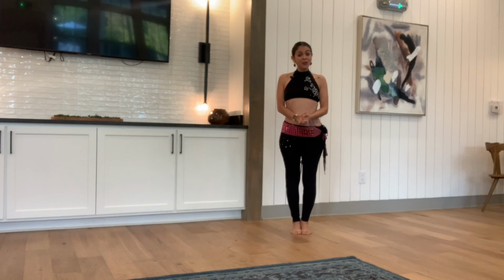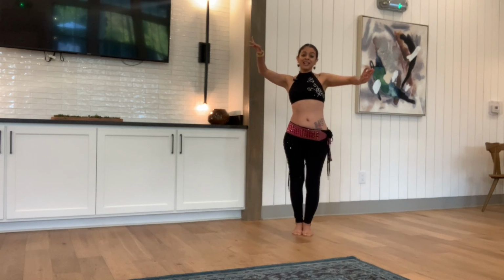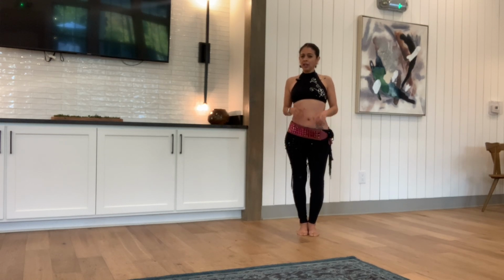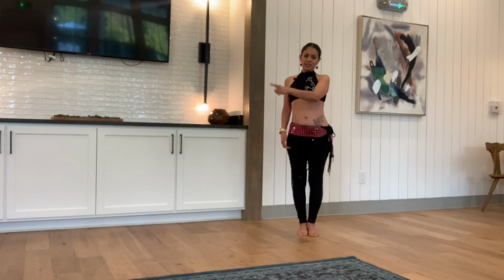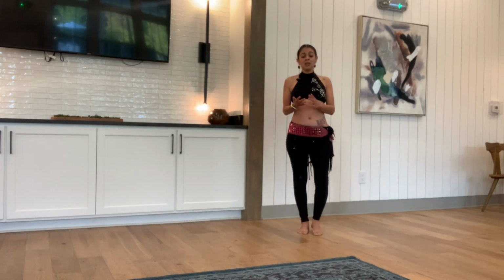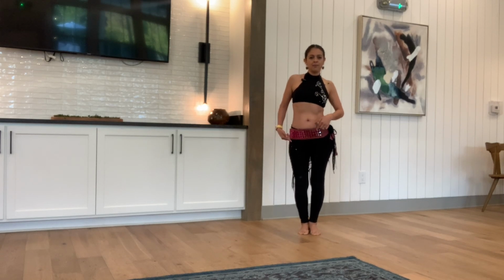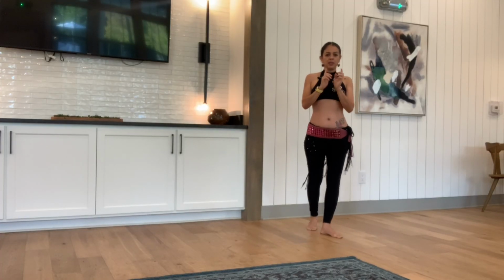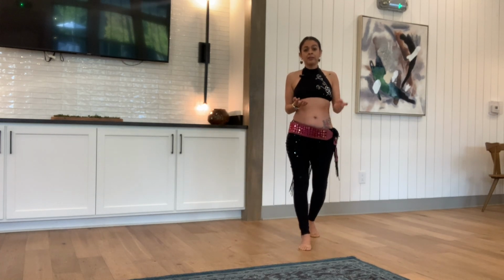⤵️REVERSE TAXEEM│♥️ATS VOCABULARY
Reverse Taxeem is considered a hard step, but if we focus on the details, you will find it not that hard 😉.

If you have any questions please leave me a comment💬.

ARE WE CONNECTED ALREADY? 🖤

Thank you for joining Black Cat Community! ♥️